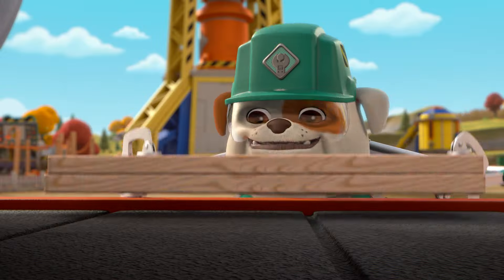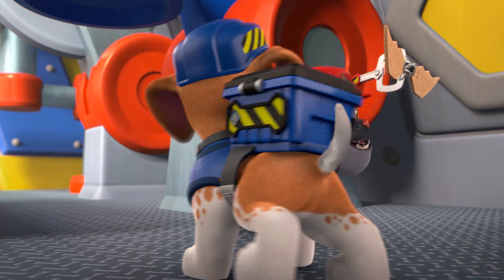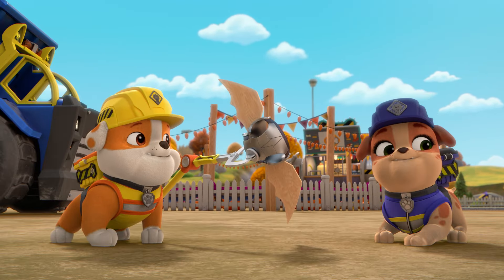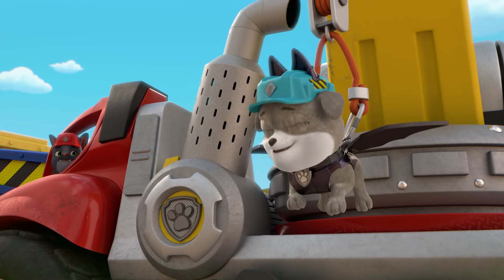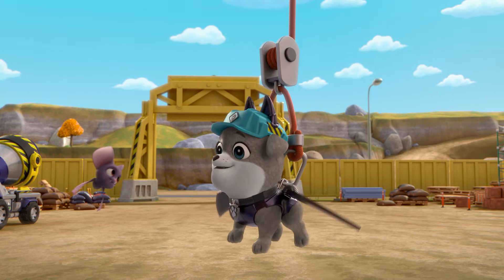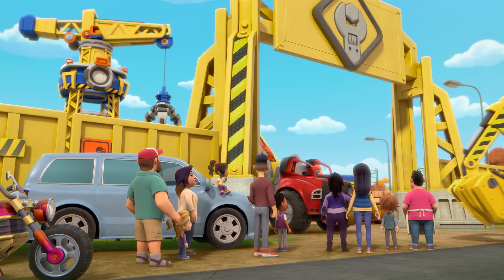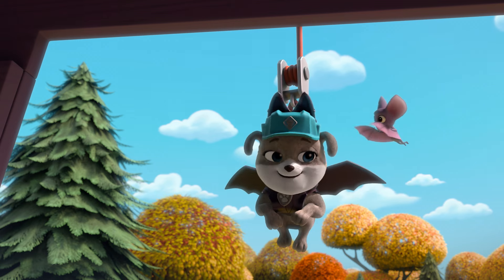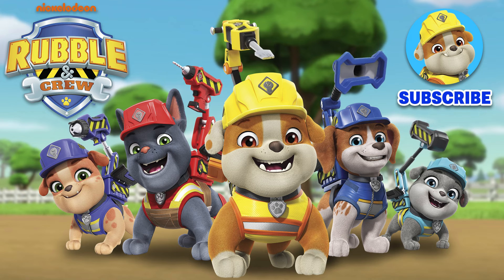Motor & Rubble Rescue a Baby Bat! w/ Charger & Wheeler | Rubble & Crew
Rubble, Wheeler, and Mix are ready to smash some Halloween pumpkins with Charger, Grandpa and Motor! But there's a tiny baby bat sleeping at the Construction Tower! Rubble & Crew work together to find a construction solution to save the baby bat and bring it back to its family!

Rubble on the double! No construction job is too big for PAW Patrol pup Rubble. You can watch Rubble & Crew, a brand-new animated PAW Patrol spinoff centered around fan-favorite character Rubble on Nickelodeon! Watch Rubble get the job done with the help of his family including Mix, Charger, Wheeler, Motor, Grandpa, and Auntie Crane!

Plus, you can catch members of the PAW Patrol like Chase, Marshall, Skye, Rocky, Zuma, Everest, Tracker, Rex, Liberty, Al, and more! Anything is paw-sible so join Rubble in these construction rescues and adventures!